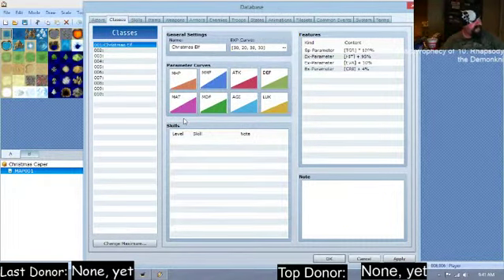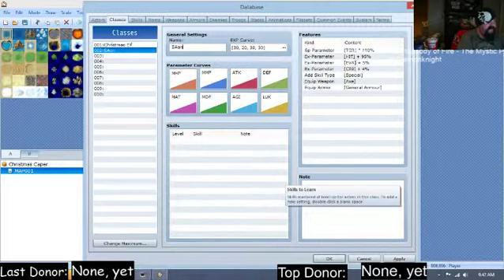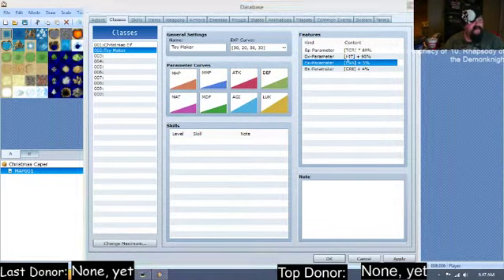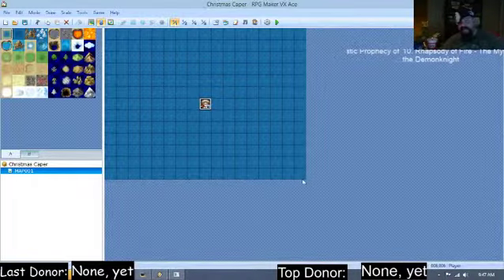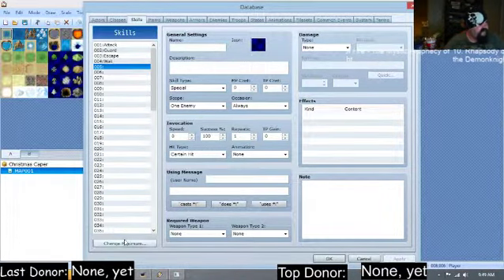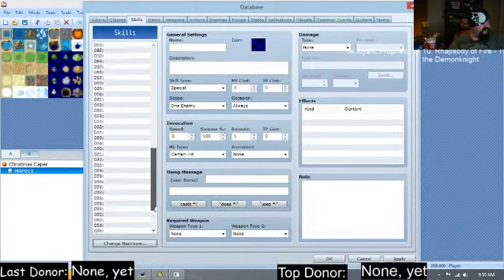Christmas Caper! Making an RPG for Christmas! - 1 / 34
We recap everything we missed in the first episode, Go through a lot of RPG Maker VXAce's functions, and actually start work on our game!